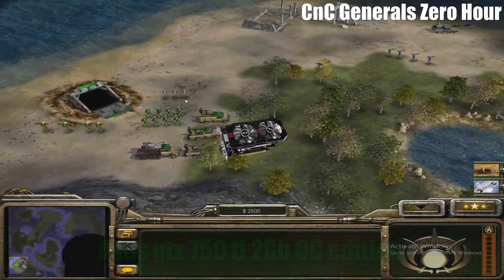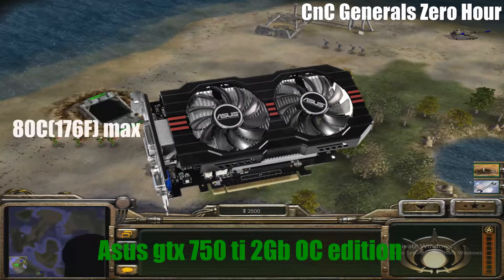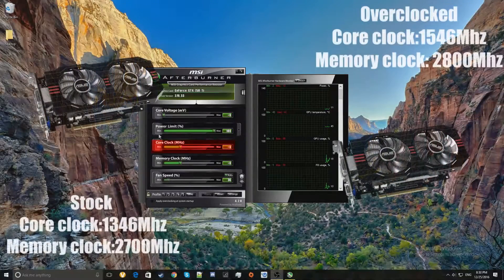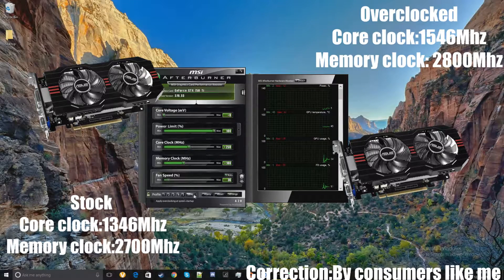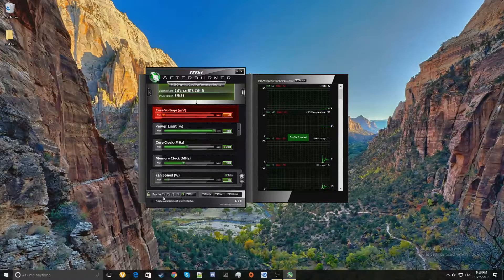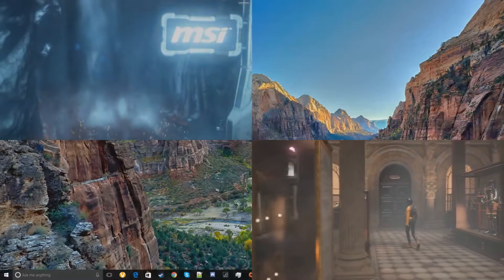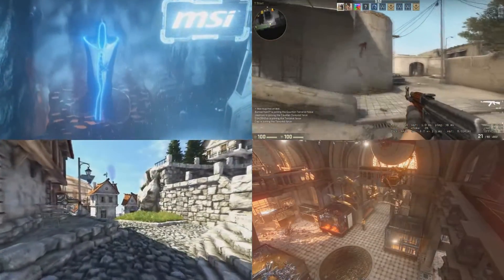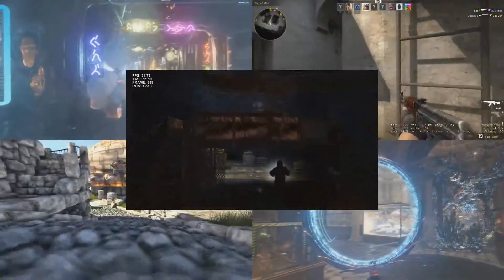Overclocking a Gtx 750 ti by Asus (Oc vs Stock)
Tests (benchmarks):
3DMARK Fire Strike by Futurmark (default settings)
3DMARK Time Spy by Futurmark (default settings)
Metro 2033 benchmark maxed out 4x MSAA 4x AF
CS GO maxed out 8x MSAA Anistropic 4X
Unigine Heaven high quality 1080p

Tempratures:
Overlcoked Idle: 32C (89.6F)
           Load: 73C (163.4F)
Stock Idle:32C (89.6F)
      Load:73C (163.4F)

I did not push the limits of the overclocking capability of my card I just overclocked for a stable and a more consumer friendly settings